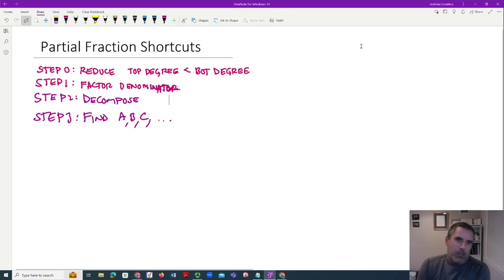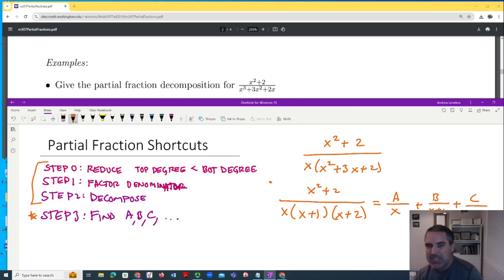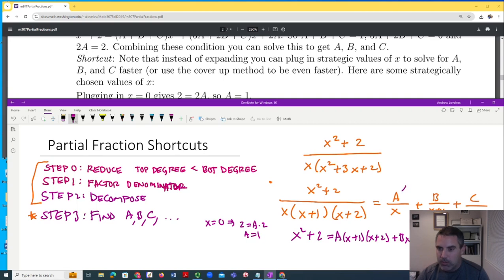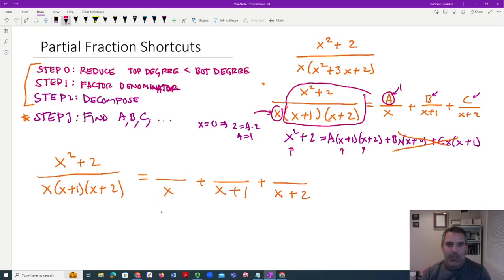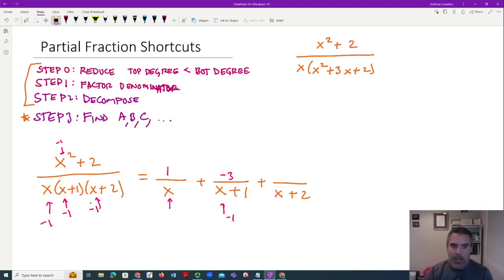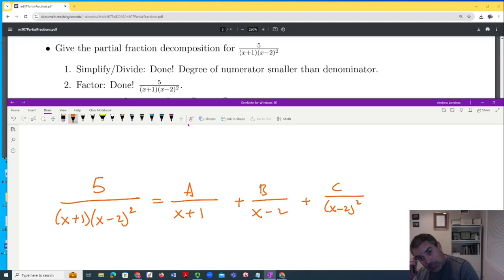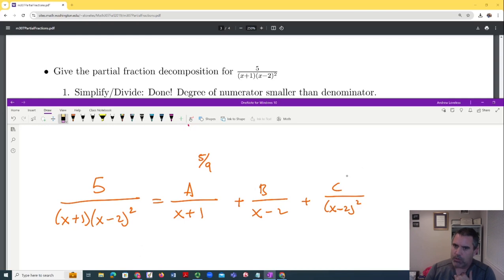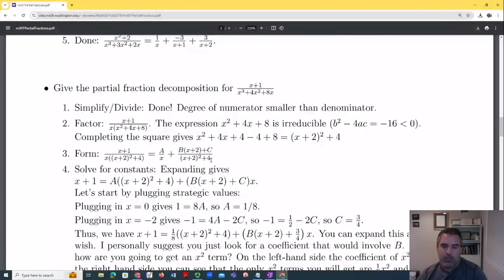The "Cover Up" Method for Partial Fractions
In this video, I give a brief intro to the shortcut called the cover-up method for partial fractions (specifically it is for partial fractions with distinct linear terms).  For more examples and details on these ideas, check out my review sheet that I made here for my differential equations course (these skills are helpful when working with LaPlace transforms in differential equations):

Please like below if you find this video helpful.  And/or let me know of other videos you might like me to make.